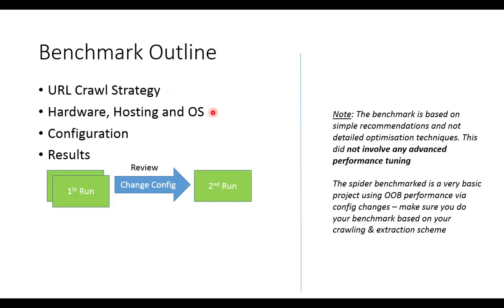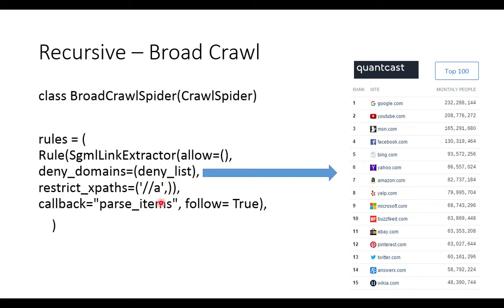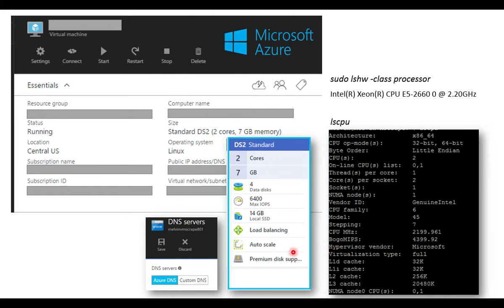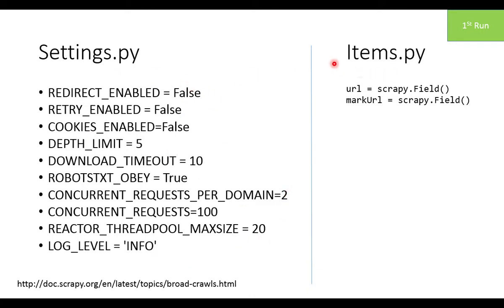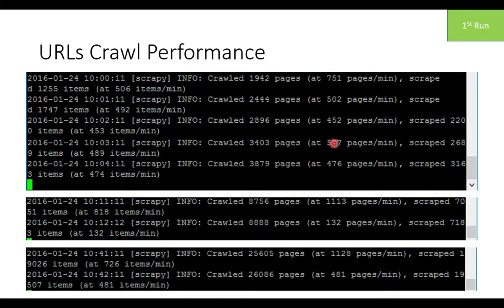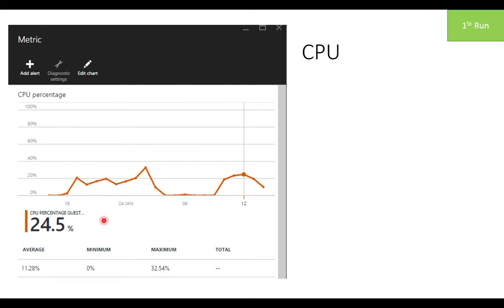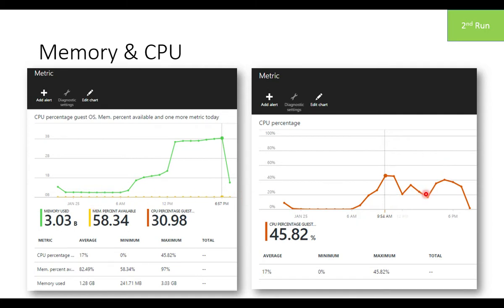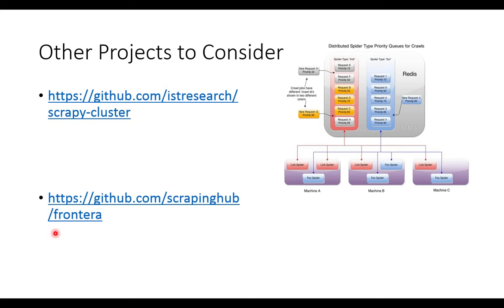Scrapy Web Crawling Perfromance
Thinking about Scrapys performance and scalability? then this video is for you. The video highlights how the Scrapy crawler perform for broad crawls and the configuration changes made in order to acheive high performance on a single node environment.